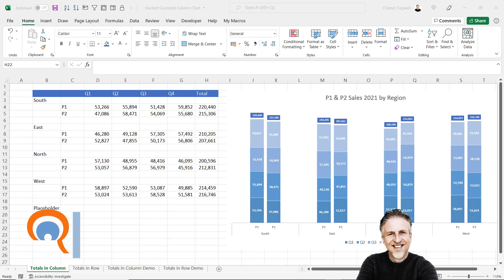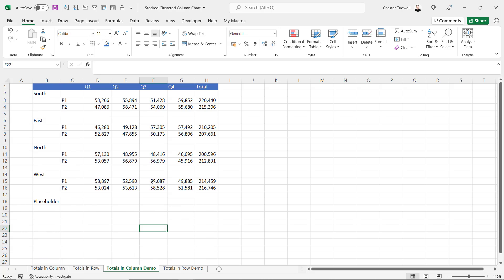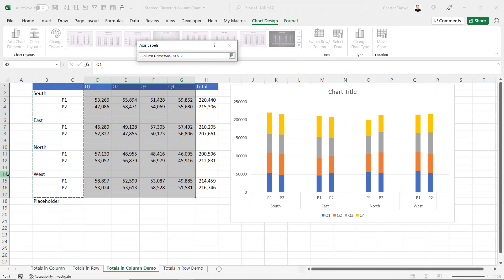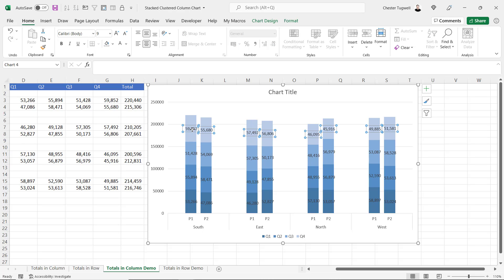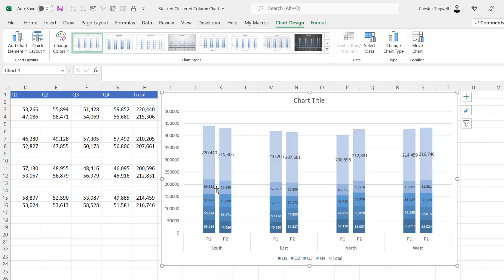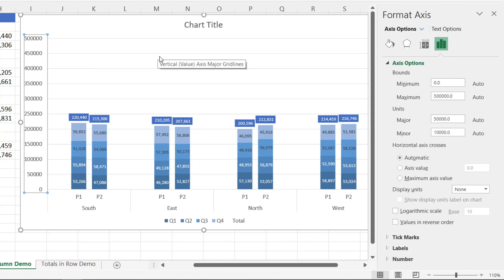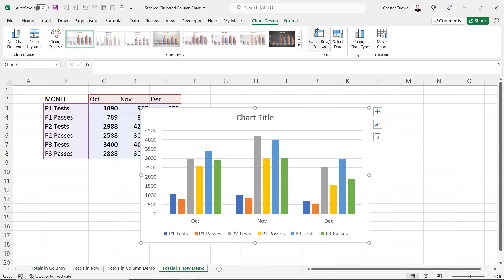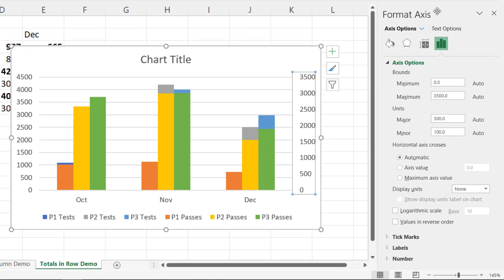Combination Stacked & Clustered Column Chart in Excel - 2 Examples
An alternative way to create column chart with Edraw Software

In this video I demonstrate how to combine a stacked and clustered column chart.  The video takes you through two examples, reflecting the different ways your data may be laid out.

Table of Contents:

00:00 - Example 1
07:41 - Example 2